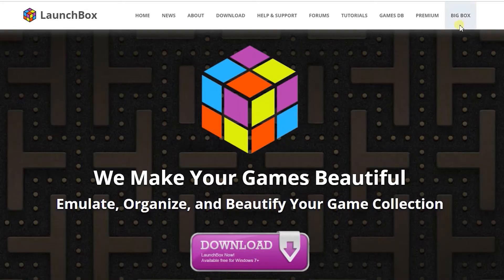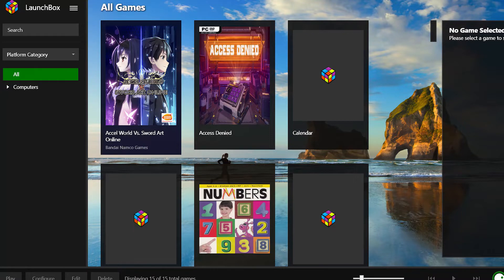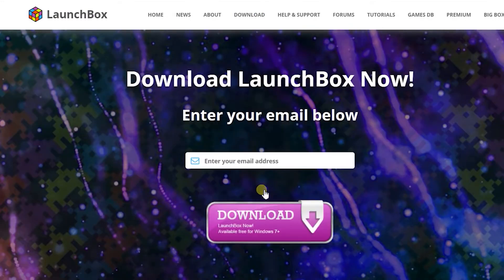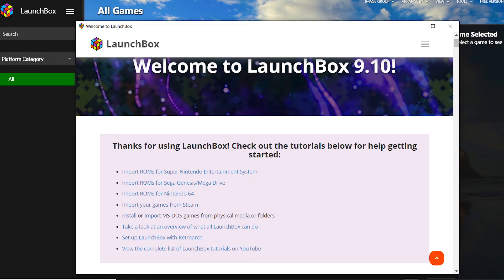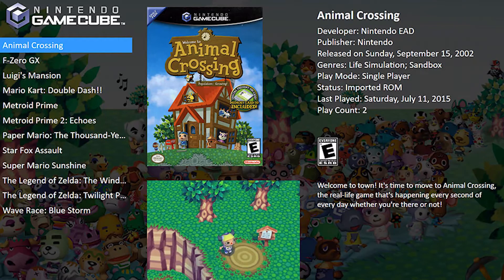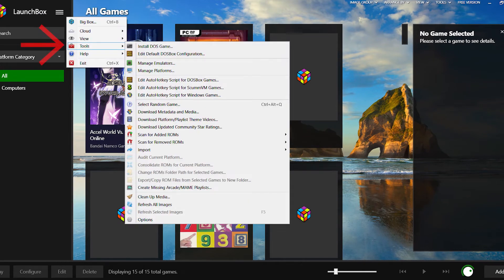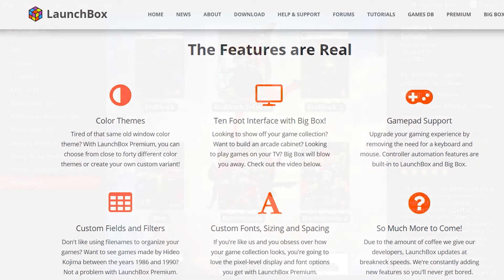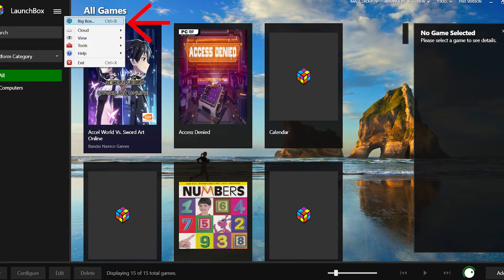Organize Your PC Game Collection with Launchbox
With all the gaming platforms available on PC, your experience can feel a bit fragmented. Launchbox solves that by piling all your PC games into one place, giving you a cohesive and elegant library from which to manage your collection.

Here we’re going to show you how to get started with Launchbox.